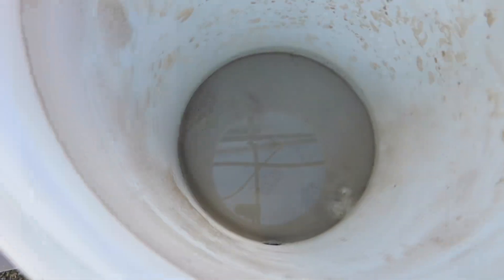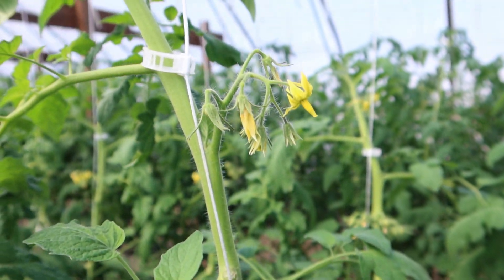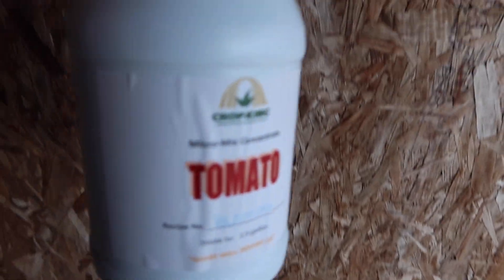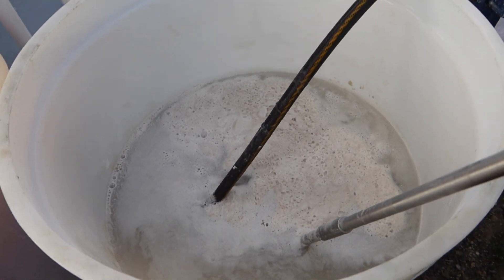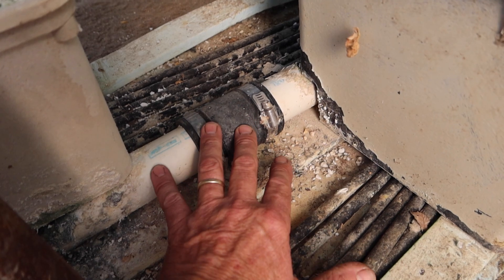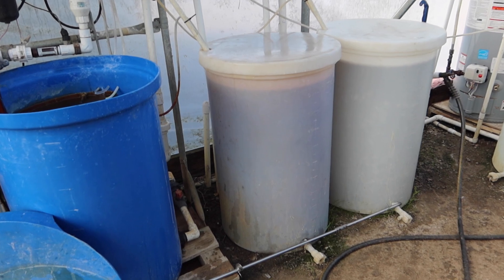My Secret Recipe to Growing Amazing Tomatoes! / Hydroponic Tomato Farming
In this video I will share our fertilizer recipe that we are using in our hydroponic growing system as well as the quantities of each nutrient and how we mix and deliver them to the tomato plants in the greenhouses.

We use a Crop King Nutrient Injector System to deliver the fertilizer solution to the plants.  There is not a reservoir system and we do not recirculate our leach water in our operation.  We currently grow 6 different hybrids in 14,000 Sq.ft. of greenhouse space using the Dutch Bucket growing method for the beefsteak type tomatoes and coconut coir slabs for our grape tomatoes.